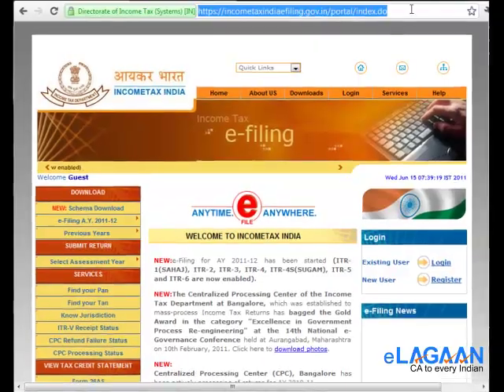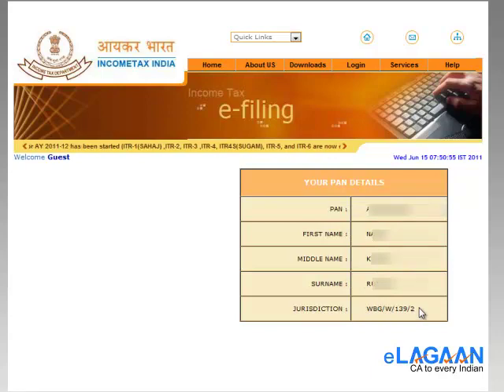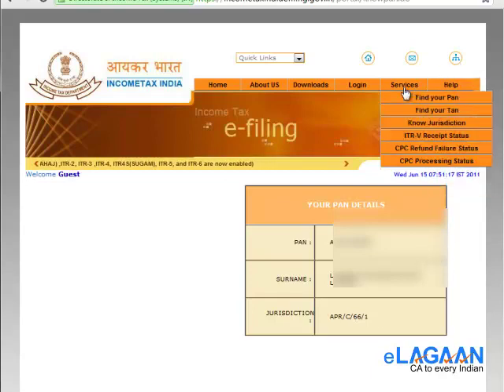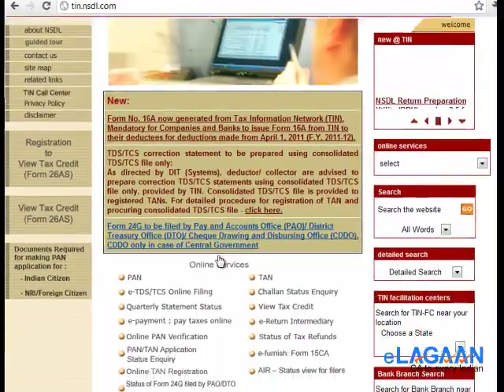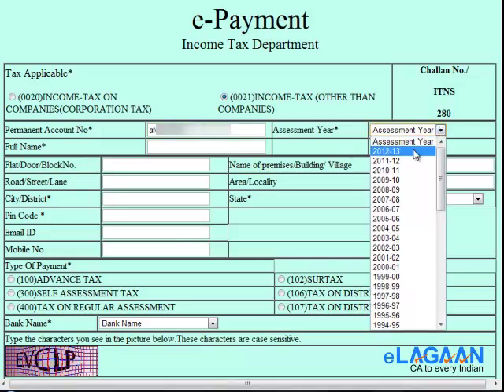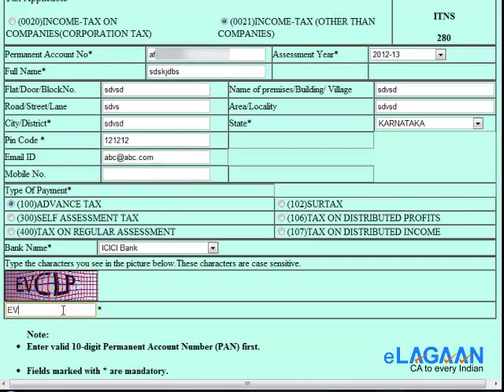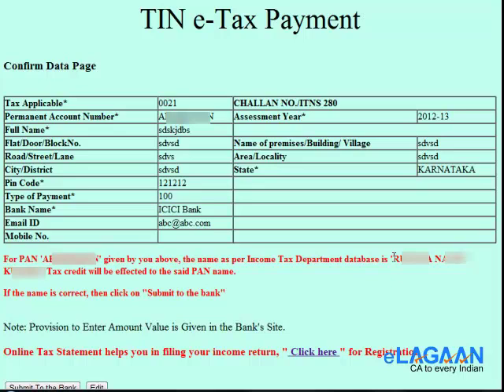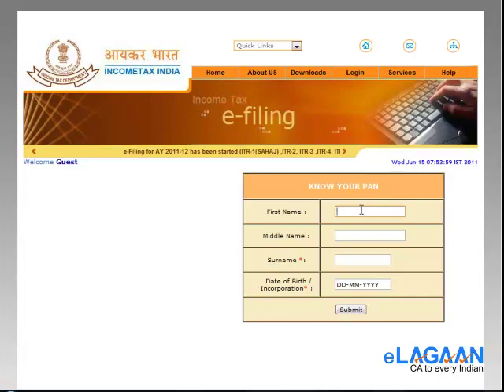Know your PAN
Check this video to find out how you can get various details related to PAN - permanent account number.